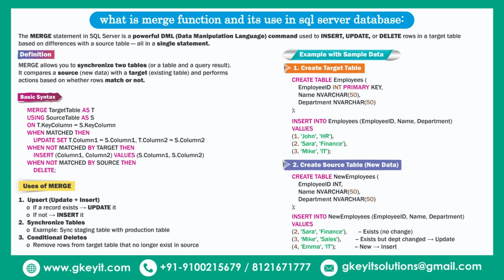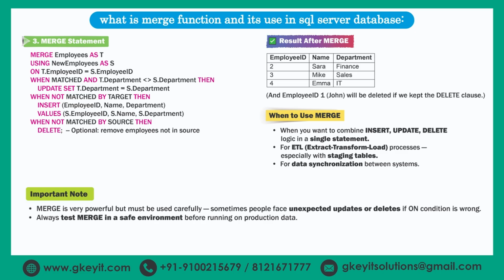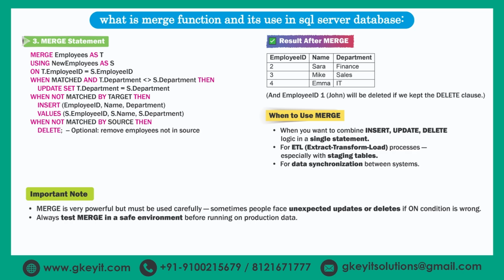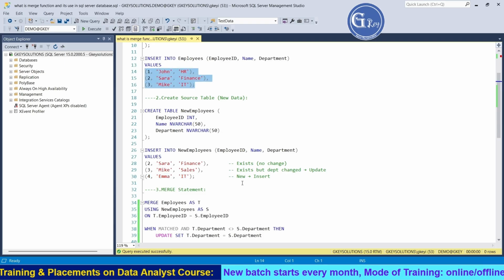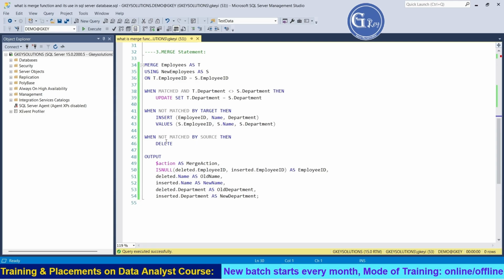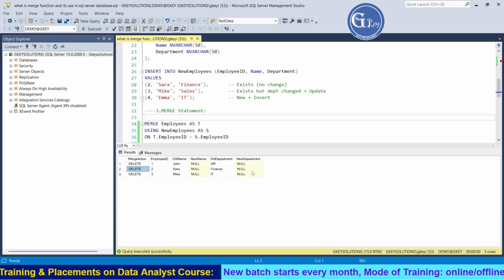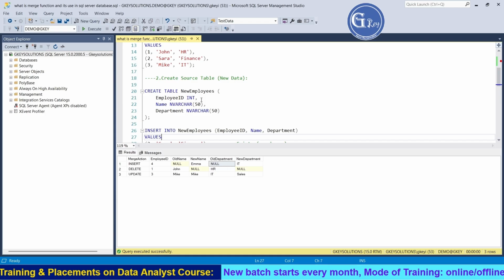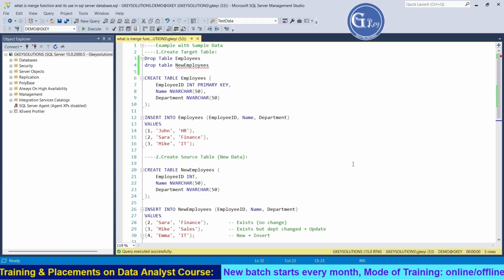Question-57: What is merge function and its use in SQL server database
• SQL Server MERGE Statement with Examples
• How to Use MERGE in SQL Server for UPSERT Operations
• MERGE Statement in SQL Server (Insert, Update, Delete in One)
• ETL Scenarios Using MERGE in SQL Server